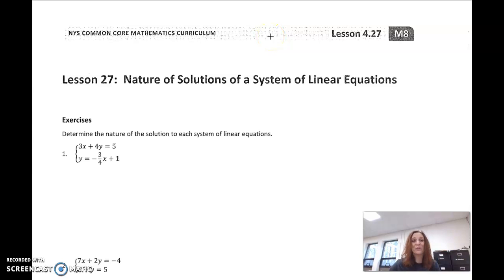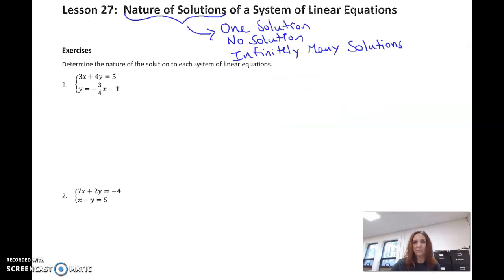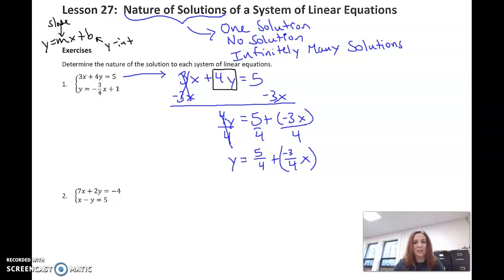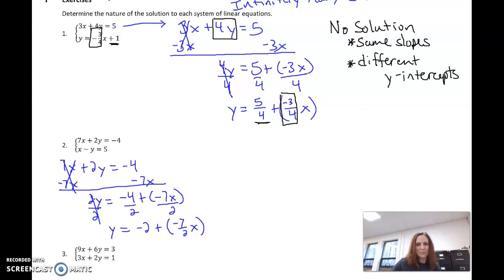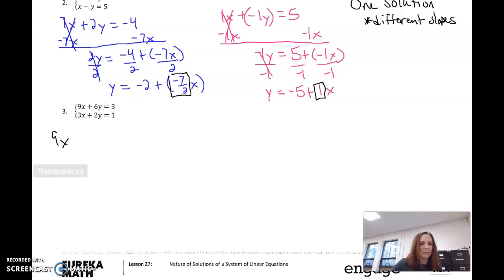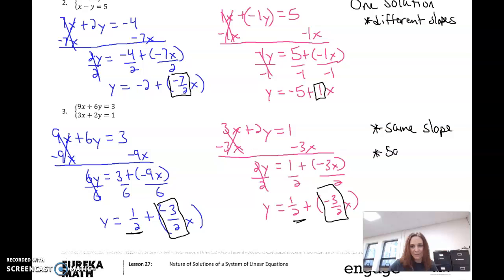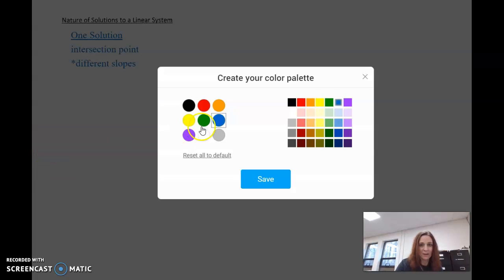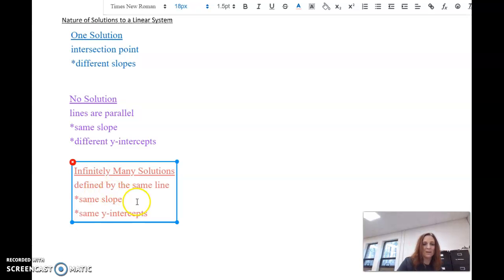M8 Lesson 4.27 Solutions of a System of LInear Equations (1)